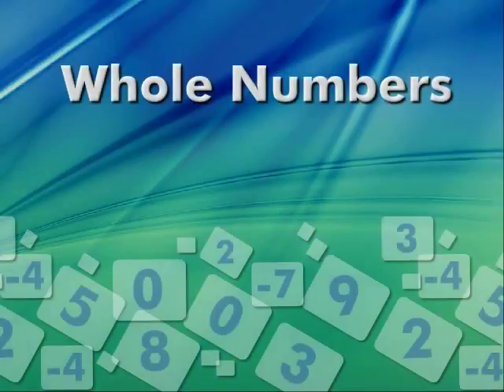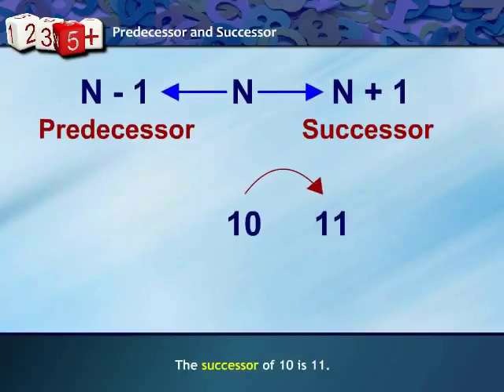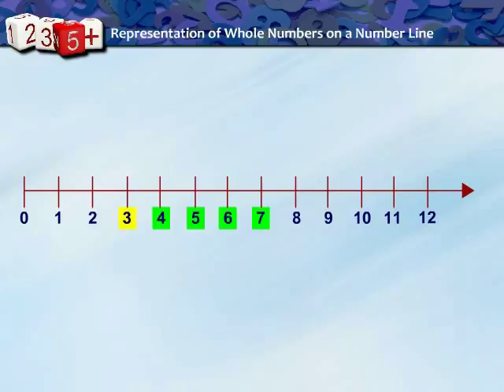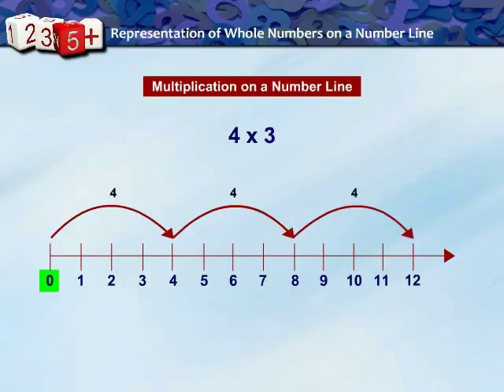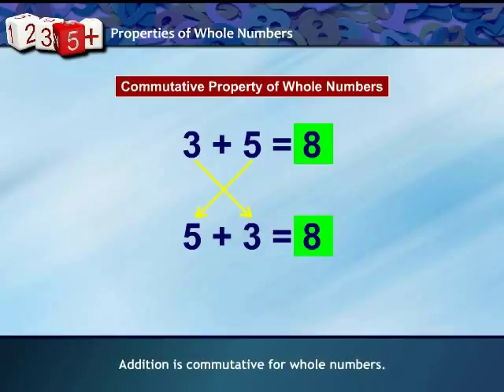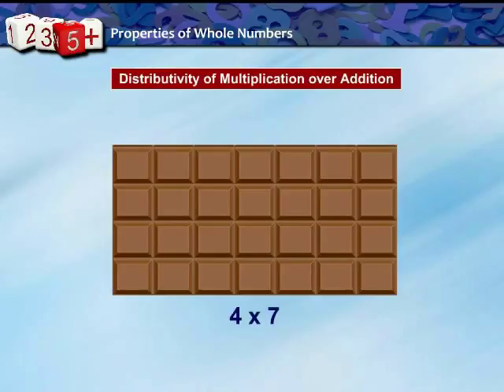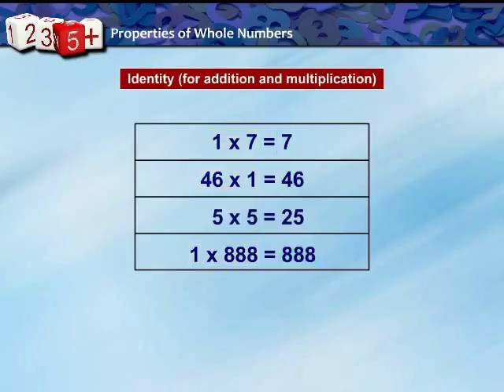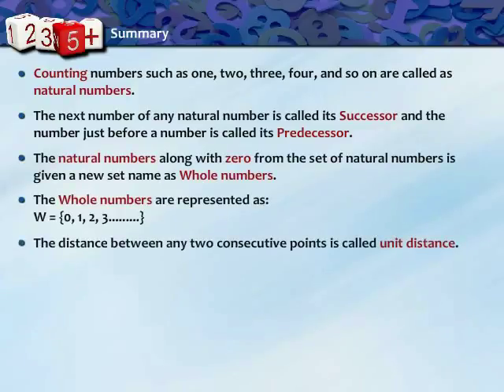Whole Numbers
This interactive animation explains about whole numbers, representation of the whole number on the number line, properties of whole number and patterns in whole numbers.